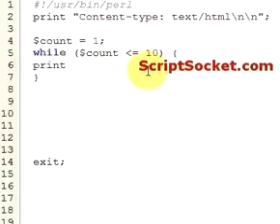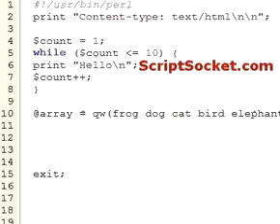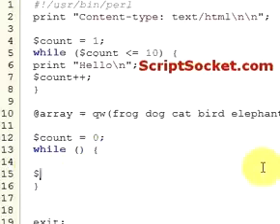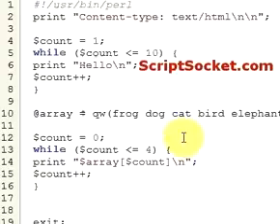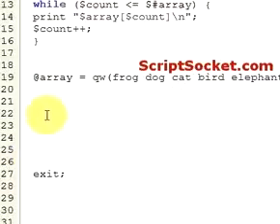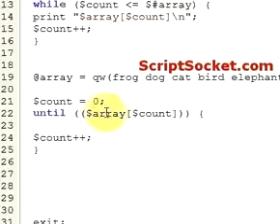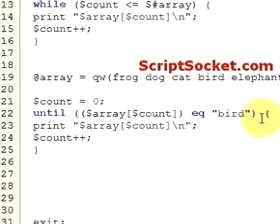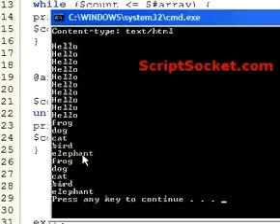12 The While Loop, The Until Loop